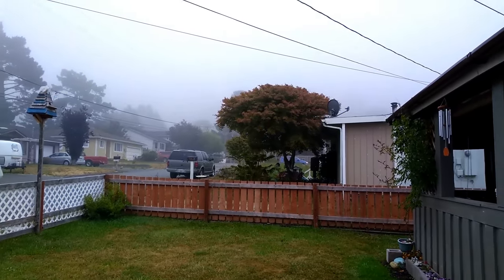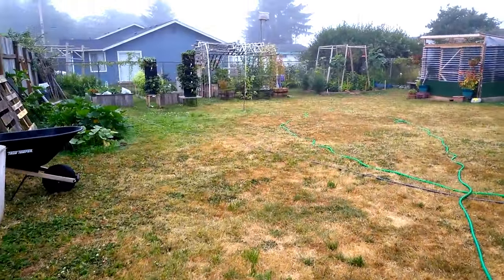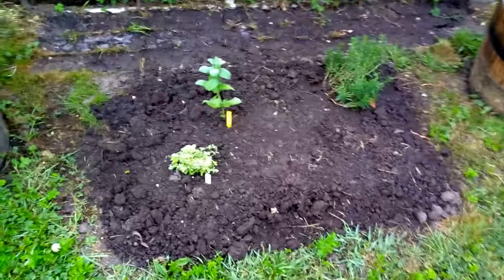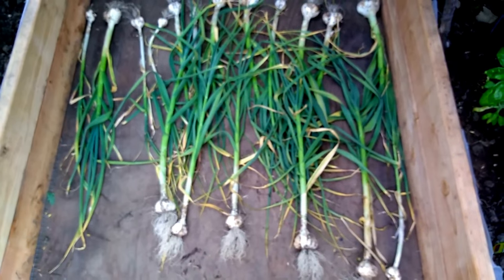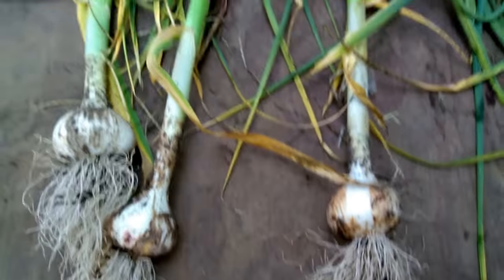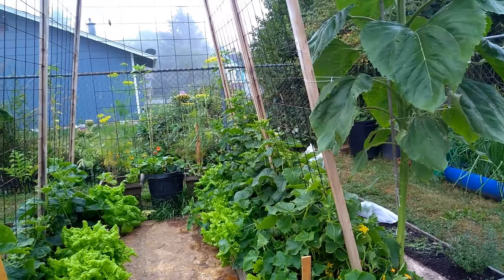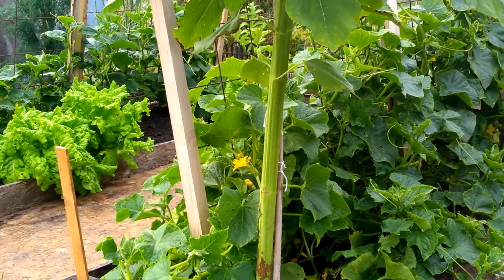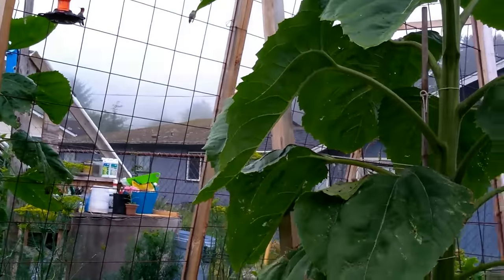Garlic Harvest, humming birds, foggy morning vlog & blessings.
God has blessed my life abundantly with a beautiful garden and the ability to have one. Hummingbirds visit the video and garlic are curing in the greenhouse.